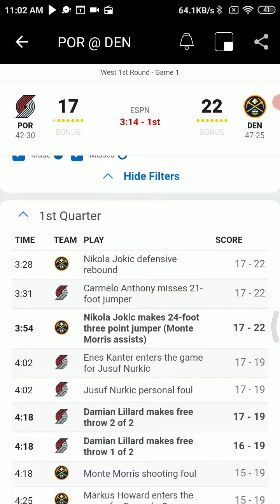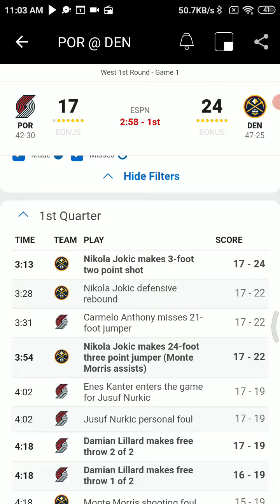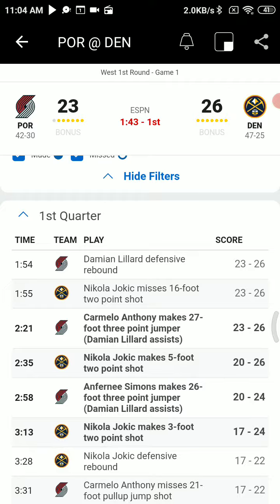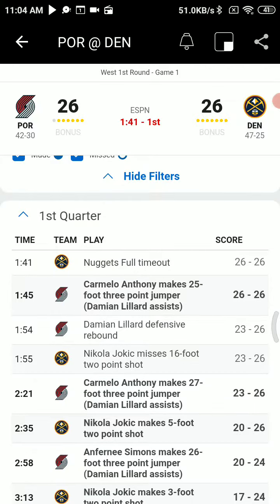May 22 2021- NBA Playoffs Radio